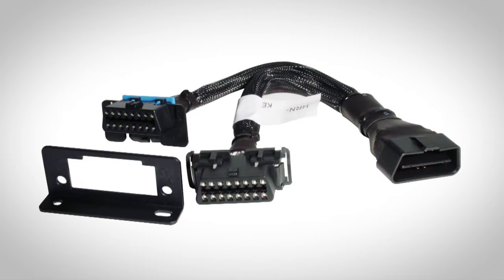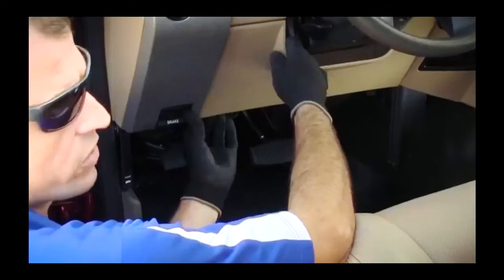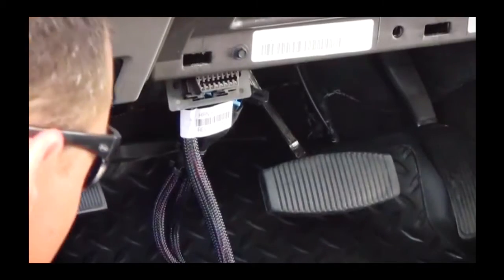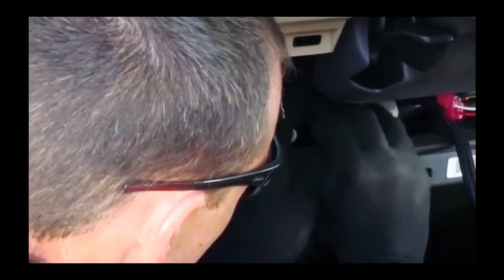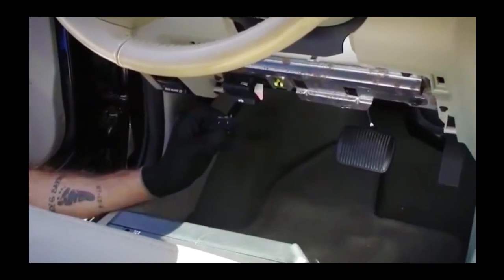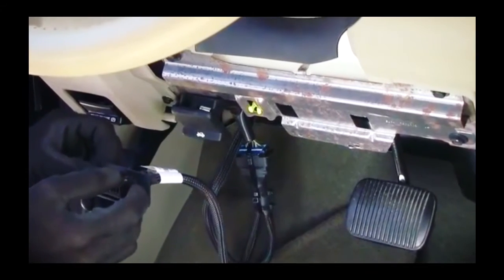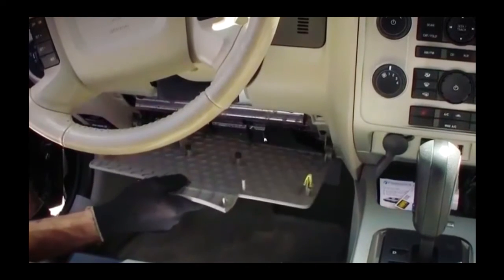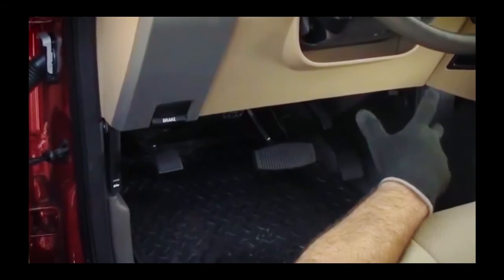Fleetistics - Installation of Geotab Y Harness on GPS Tracking Device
In this session we demonstrate the steps to installing a Geotab GO5, GO6, or GO7 device using a Y harness into the OBD port. This harness and installation technique provides an open ODB port for service technicians and also a port for the Geotab GO device. The device is hidden in the dash reducing tampering by drivers. Geotab devices report engine diagnostics, telematics and HD GPS tracking.